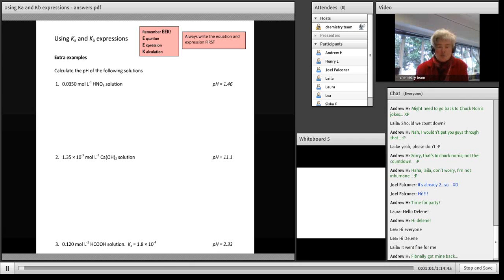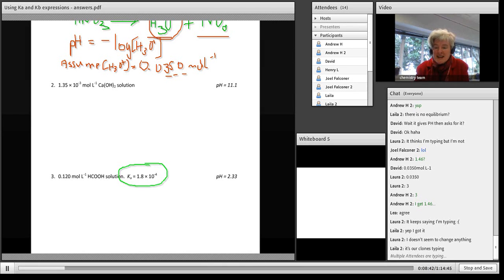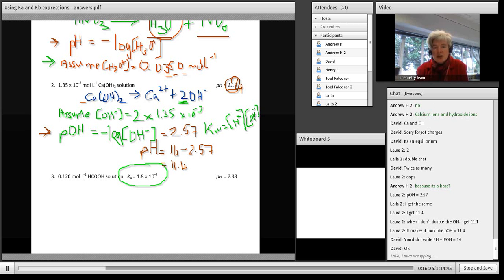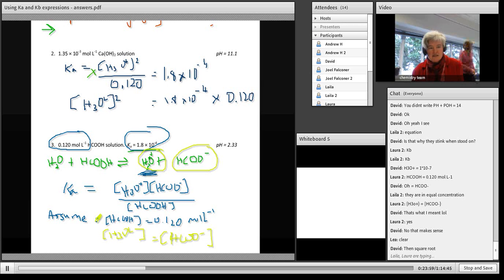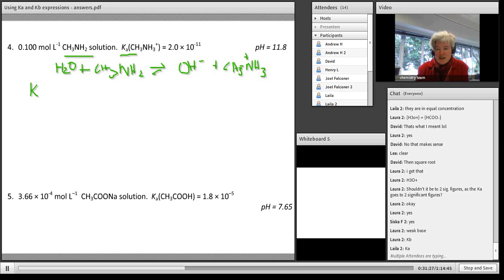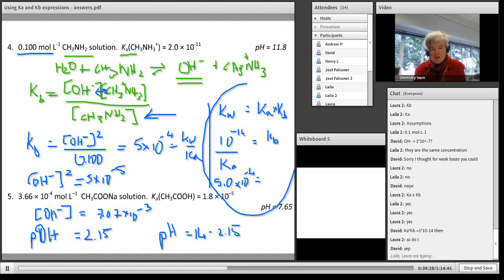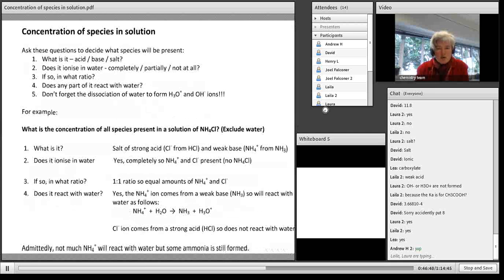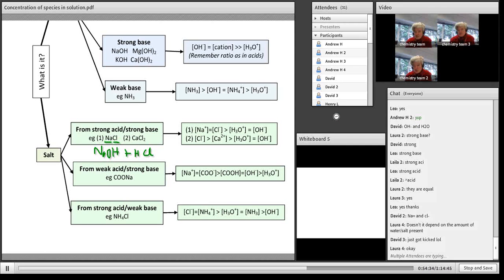L3 Species in solution2014